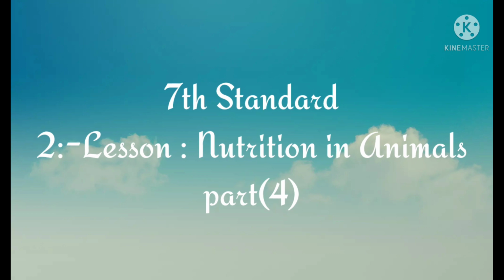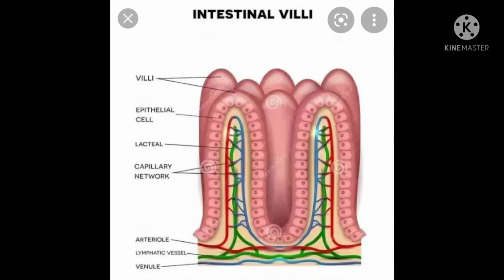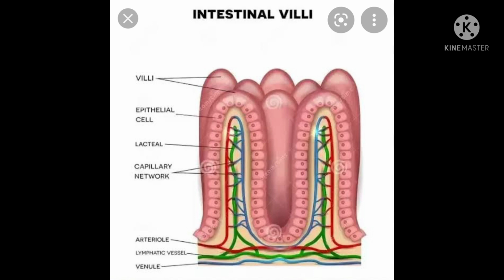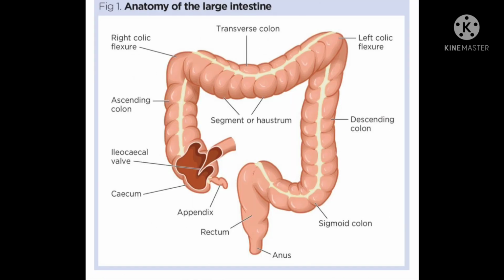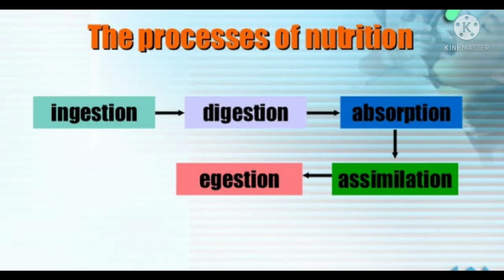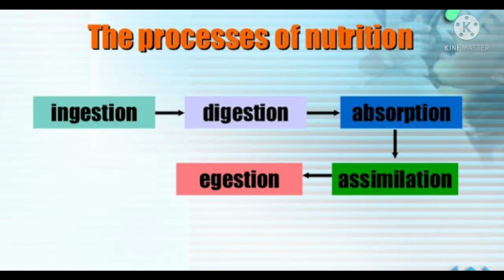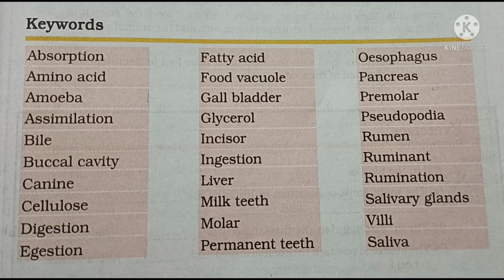7th Science Lesson